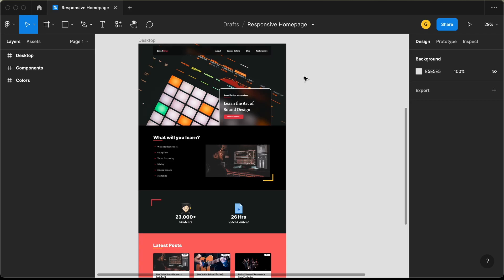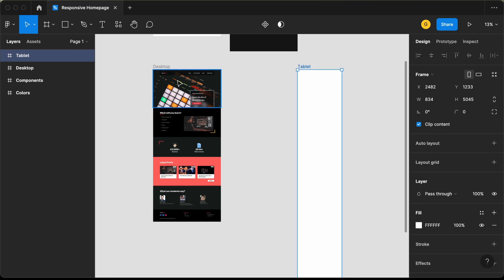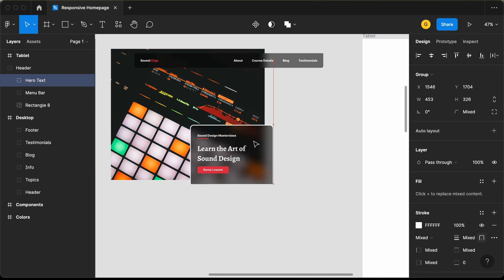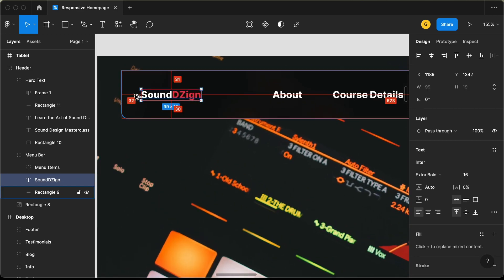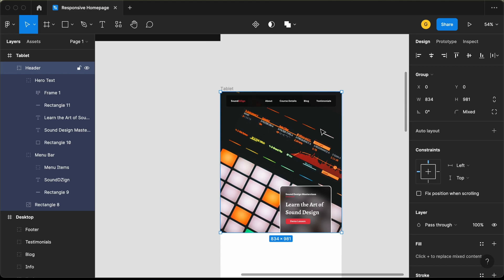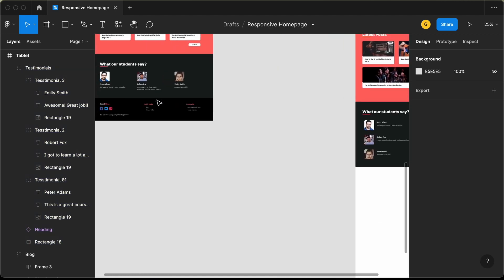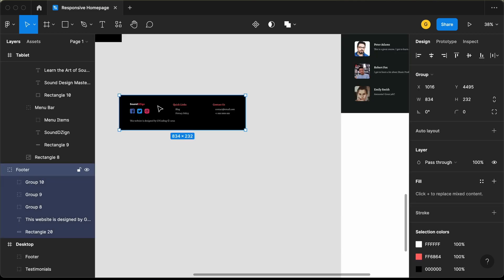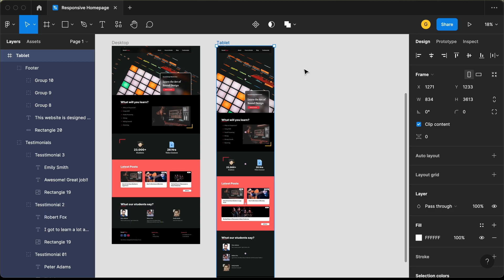How To Design Responsive Homepage in Figma #7 - Tablet Version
Hi guys, in this tutorial series, we are designing a responsive homepage using Figma. In this video, we will make the website homepage responsive for tablets.